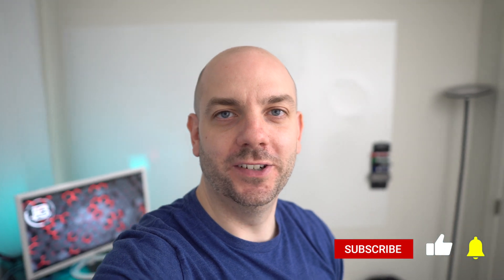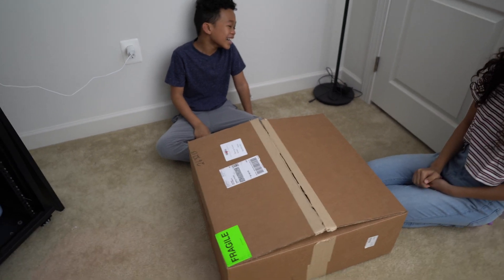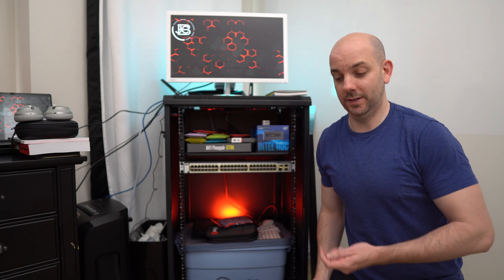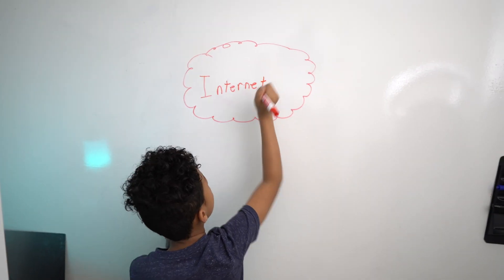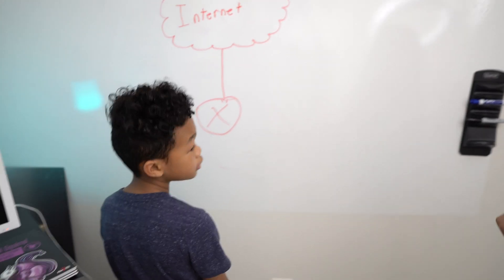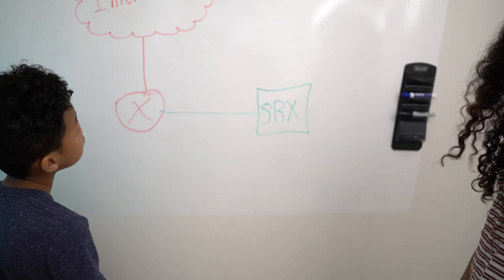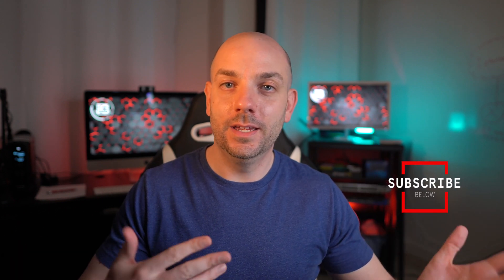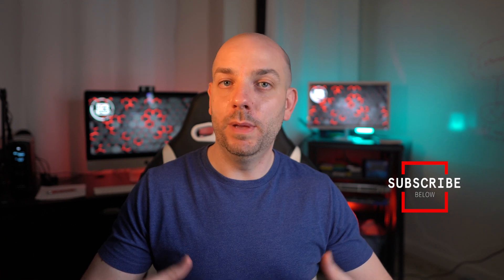HOME LAB FIREWALL SETUP | Teaching Kids Networking, Information Technology, and Juniper Networks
00:00 - Intro
01:20 - SRX Unboxing/Racking
03:06 - Lab Design
11:52 - SRX Configuration
16:26 - Wrap Up

I got a new firewall (Juniper SRX 240H2) to add into my home lab. My kids have been wanting to get on the YouTube channel. So, I thought why not have them on and guide them through their first network engineering project. We rack the device, design the network and subnets, and configure the firewall with different interfaces, security zones, routes, address objects, NAT, and security policies. The end result is successfully allowing traffic from the lab PC to the internet while they also learned about information technology, networking, and cybersecurity!

Check out my 30 days of Juniper configuration tips on Twitter under the hashtag

For those who don't have the ability to purchase a Juniper Networks firewall for learning purposes. Juniper offers both free training/exam vouchers and has an amazing (and FREE) virtual lab!

C Y B E R & S I G H T

CCNP Enterprise

CCNP Security

CCNP Collaboration

CompTIA Linux+

Linux+

Ethical Hacking

Hacking

CISSP

CCIE

OSCP

Comptia Network+

Comptia Security+